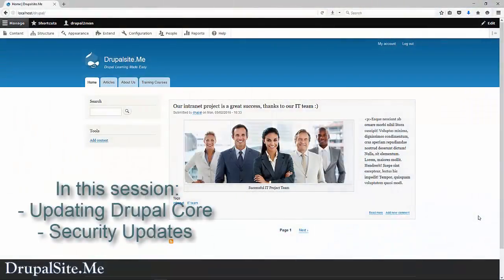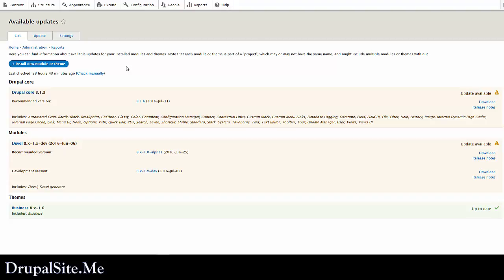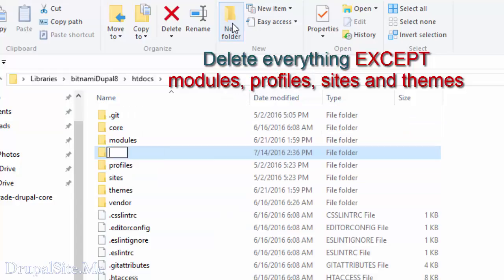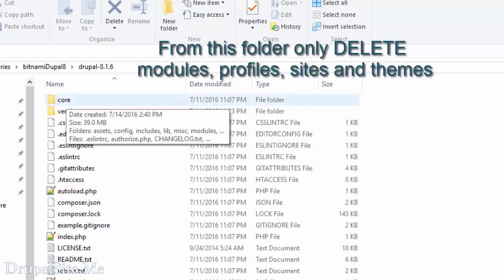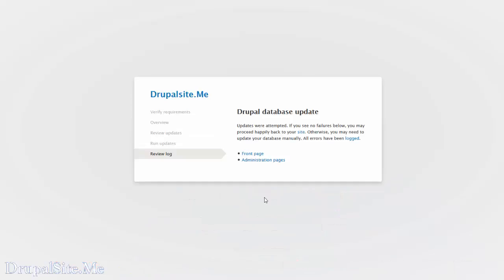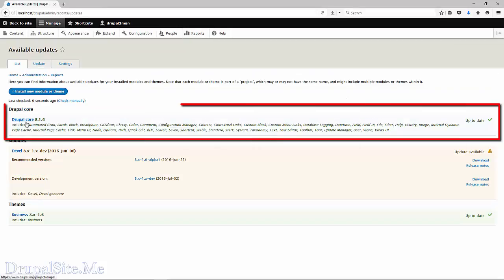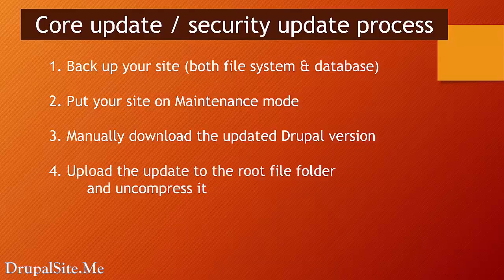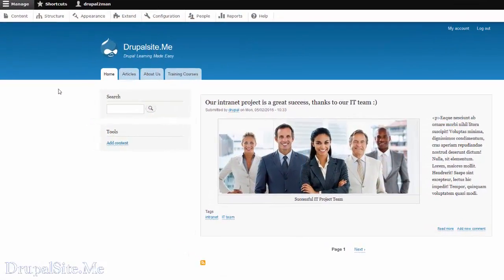I 30 - Updating Drupal Core